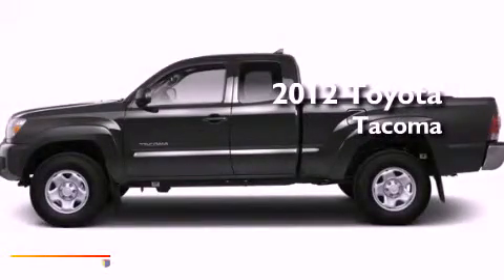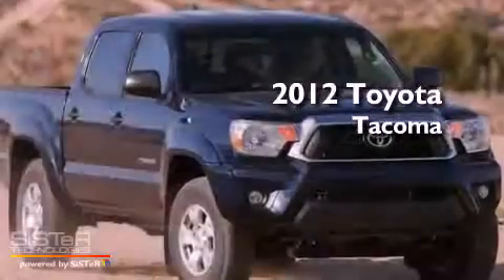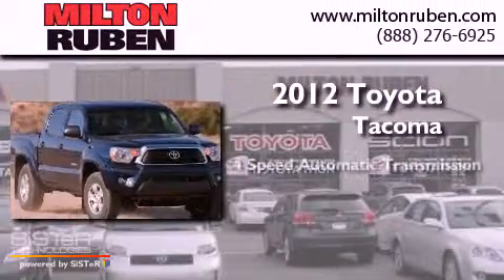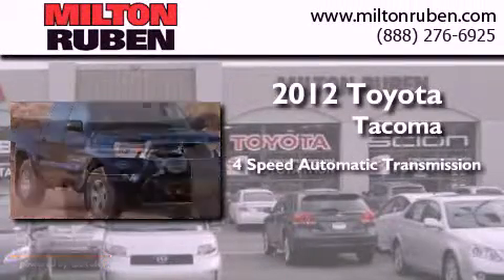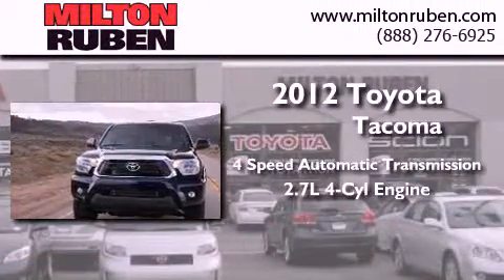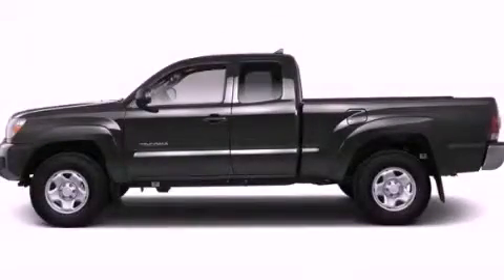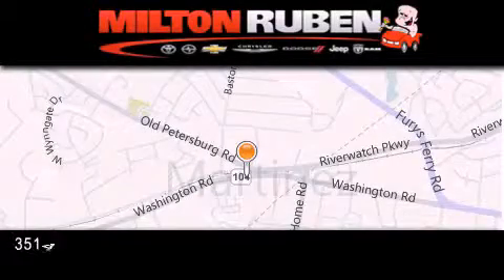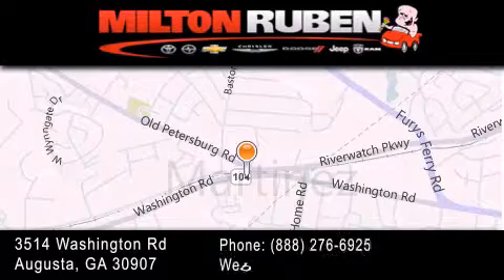2012 Toyota Tacoma Hephzibah GA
Year : 2012
 Make : Toyota
 Model : Tacoma
 Engine : 2.7L L4 FI DOHC 16V
 Trans . : Automatic
 Exterior : Magnetic Gray Metallic

 Interior : Graphite
 Stock : C2138

 2012 Toyota Tacoma Augusta GA